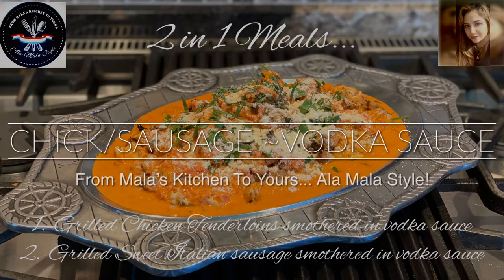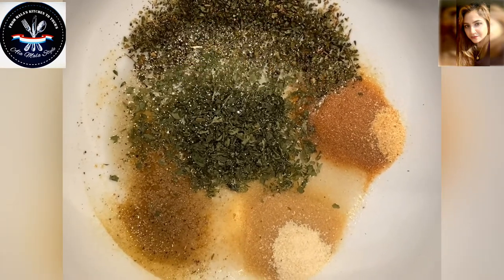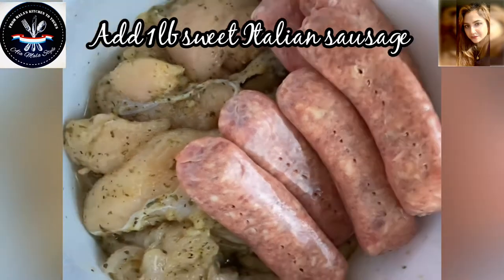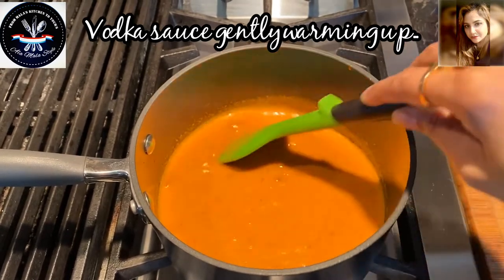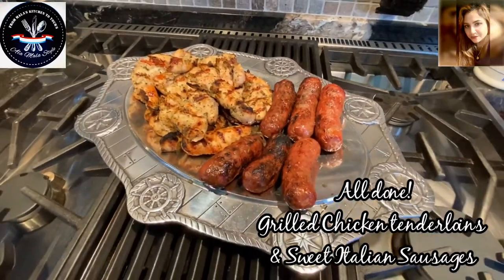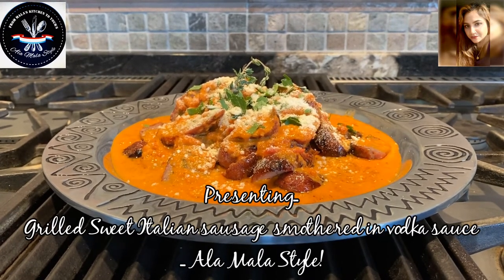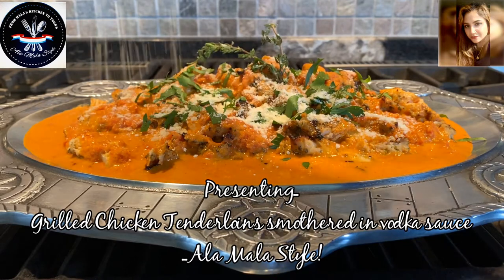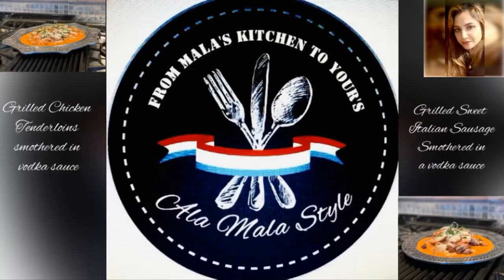2in1Meals!QuickMeals! GrilledChick/Swt Sausage In VodkaSauce!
2 in 1 Meals!  Quick meals!

                                  ⬇️Presenting...⬇️

2 in 1 Meals~
Grilled Chicken smothered in vodka sauce &
Grilled sweet sausage smothered in vodka sauce

Serving sizes:
Grilled chicken: serves 4
Sweet sausage:  serves 2

Prep Time:
10 mins ( w/ vodka sauce pre-made)

Grilled Chicken Marinade

Ingredients
1/4 cup vegetable oil
1 tsp adobo seasoning
1 tbs onion powder
1 tbs garlic powder
1 tbs dried parsley
1 tbs dried oregano
*** Combine ingredients,  add 2 lbs chicken tenderloins.  Mix well, set aside to marinade for 1 hour before grilling.

Meats:
2 lbs chicken tenderloins
1 lb sweet Italian sausage ( prick w/ fork a few times to release some of fats when grilling)

Method

1.  Grill meats until 3/4 done.  Set adide to cool.  Do not like immediately while hot or all natural juices will be released from meats making for a very dry protein dish.
2. Slice meats when cool and set aside in two different bowls.
3. Heat vodka sauce slowly on low heat until hot.  Stir frequently to avoid burning or sticking.
4. Pour hot sauce over meats in separate bowls.  Stir well to make sure meats are well coated.
5. Garnish each bowl with fresh parsley and remaining grated cheese.
6. *** Optional, if serving with pasta, add cooked pasta to each bowl and incorporate well.

Vodka Sauce
Ingredients:
1/2 cup Unflavored Vodka (good quality: Grey Goose, Absolute, Kettle1)
2 large cans crushed or pureed tomatoes (28 oz each)
1/2 cup water
1 med white onion finely diced
3 large cloves garlic finely diced
1 large dried bay leaf
1 tsp dried oregano
1 tsp dried red pepper flakes (you control your heat 🔥 )
1/4 tsp freshly cracked black pepper
3-5 fresh basil leaves roughly torn
1/4 cup finely chopped parsley for garnish
1/2 cup freshly grated Parmesan Reggiano cheese
1-3 tbs olive oil
2-3 tbs unsalted butter
1-2 cups heavy cream (1 cup dark pink sauce, 2 cups light pink creamy sauce)
Salt to taste (I like kosher)
1/2 - 1/3 lb thick-cut pancetta (or bacon can be used if preferred)
*** To make this sauce vegetarian, simply eliminate the meat portion

Method
(To make Vodka Sauce )

1.  Heat a large pan or wide pot. Next add pancetta, cook until golden and crispy and fat has been rendered out.
2. After, add 1 tbs olive oil to pan and add diced onions.  Sauté until translucent.
3. Add chopped garlic and sauté for 1 minute until fragrant.
4. Now add the vodka carefully and allow alcohol to cook-off.
5. Add dried oregano, crushed red pepper flakes, bay leaf to pan, saute for 1 minute.
6. Add the crushed or pureed tomatoes, water and sauté.  Add freshly cracked black pepper.  Cover w/ lid slightly open to allow for venting.
7. Cook sauce on low flame for 1-1 and 1/2 hrs until sauce thickens.  Keep stirring Every 8-10 mins.
8. Add salt to taste, add torn basil and stir.
9. Add heavy cream, turn off that, stir well.    I like a light pink, creamy sauce so I use 2 cups of heavy cream.  Finish sauce w/ 1-3 tbs butter.  1 cup of heavy cream will make a dark pink sauce, 2 cups a light pink sauce. ( Use half and half if you want to cut some fat or have a less creamy sauce)
10. Stir in 1/4 cup freshly grated Parmesan Reggiano cheese.
11. Optional, serve with penne or your choice of pasta.  Otherwise to keep this keto-friendly, nix the pasta and enjoy!  Garnish with freshly chopped parsley and enjoy!